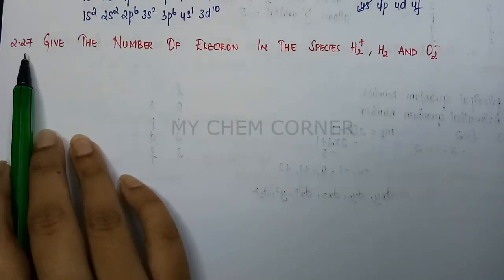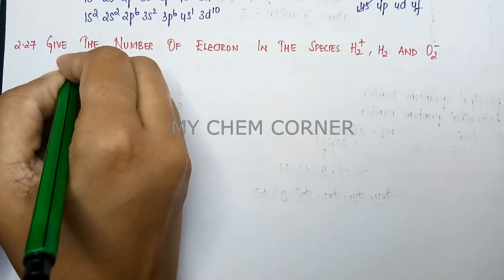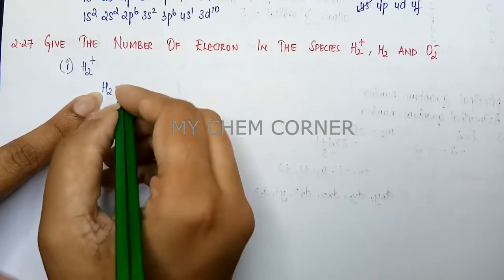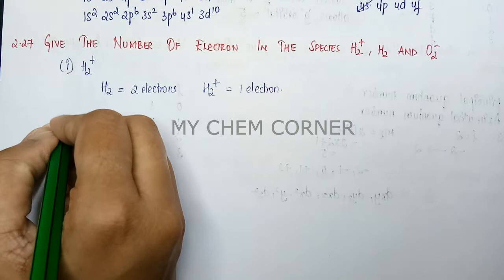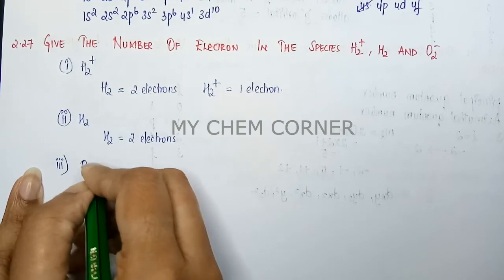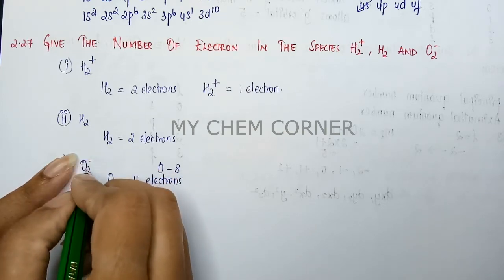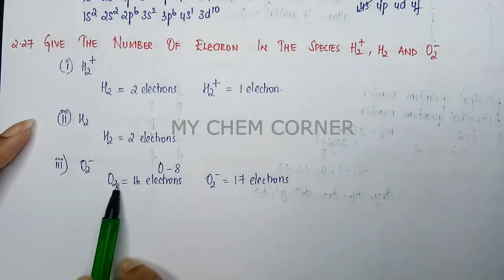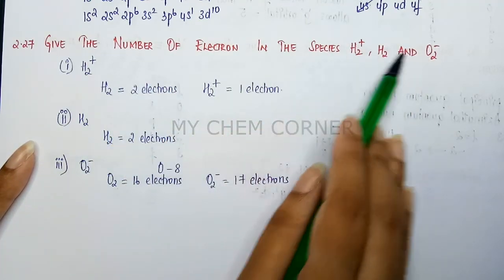Give the number of electrons in the species H2+, H2 and O2-